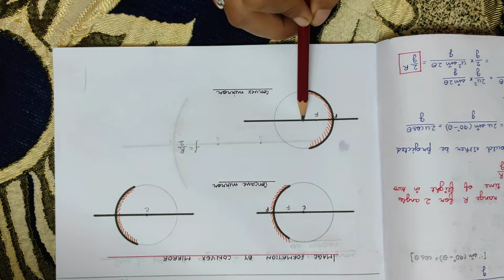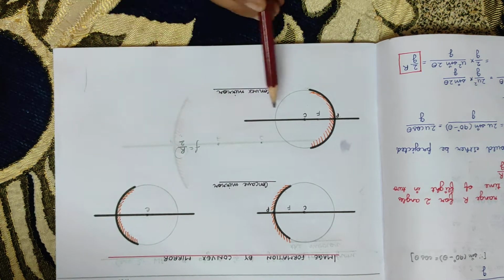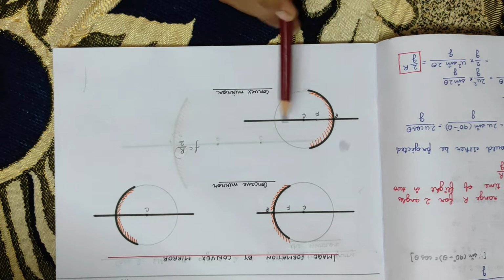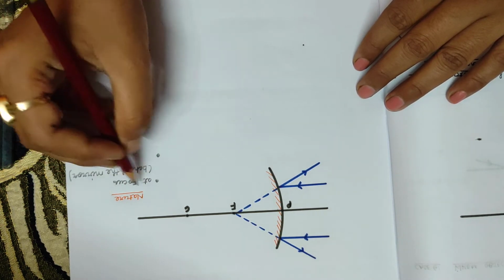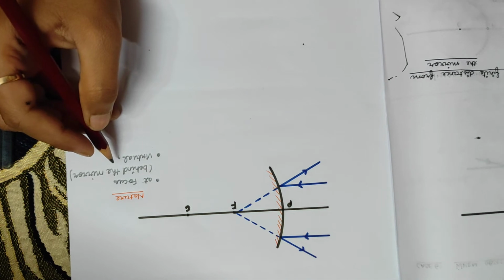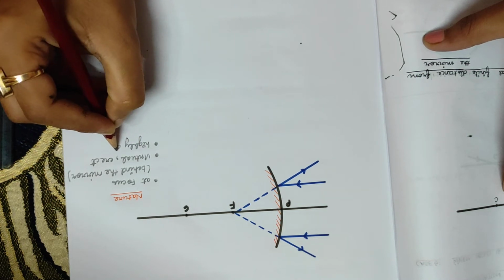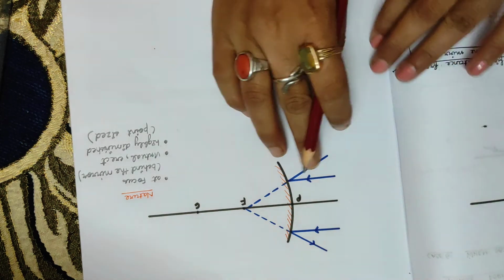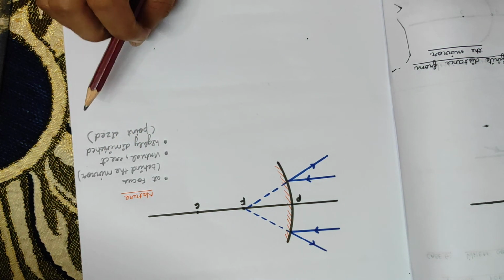Image formation by convex mirror || When object is at infinity